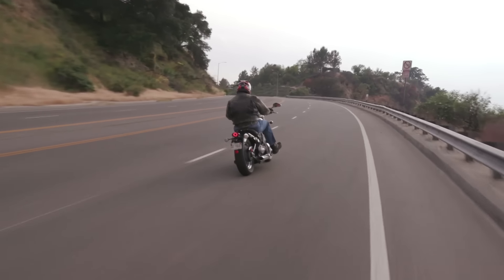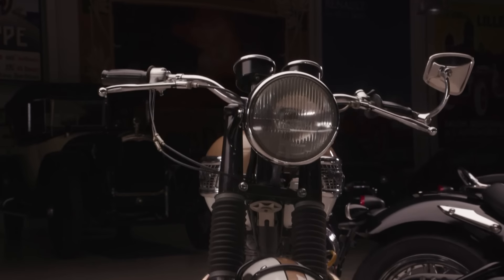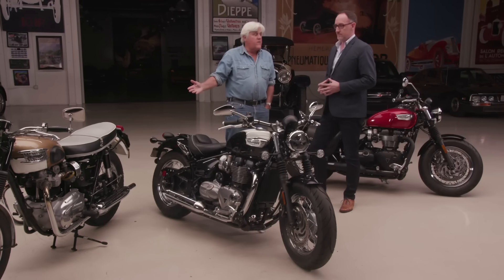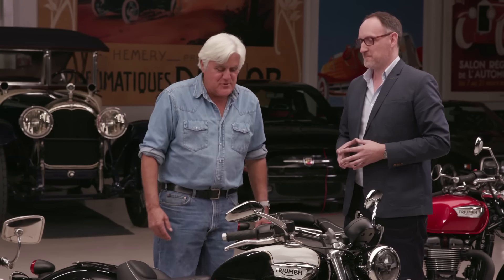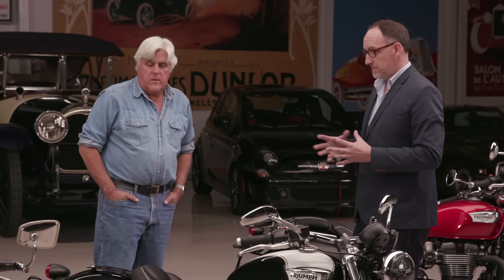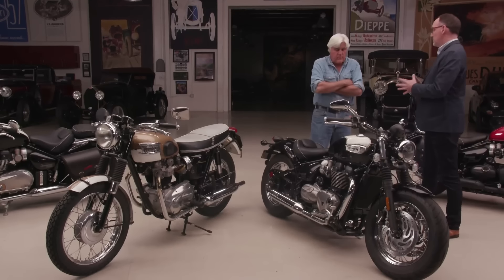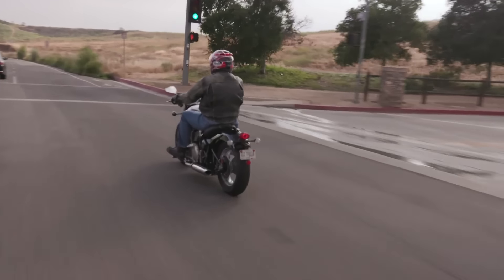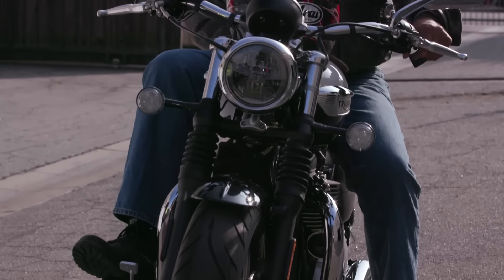2018 Triumph Bonneville Speedmaster - Jay Leno's Garage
Jay looks at 50 years of Triumph heritage and innovation, from his 1964 Triumph Bonneville to today's latest Bonneville Speedmaster model.